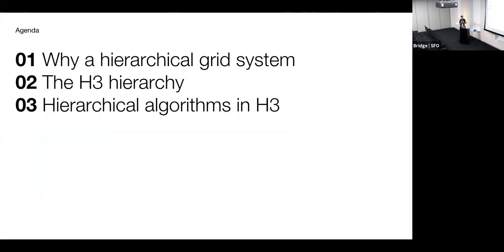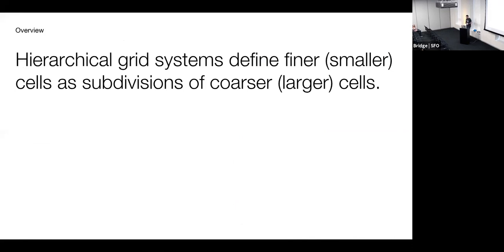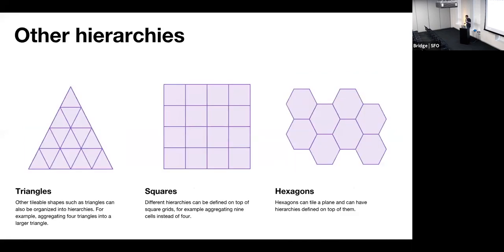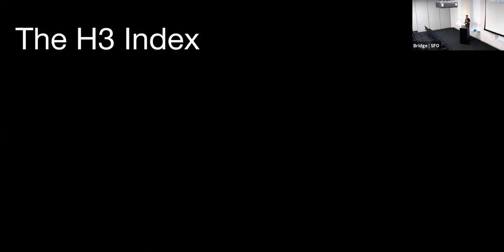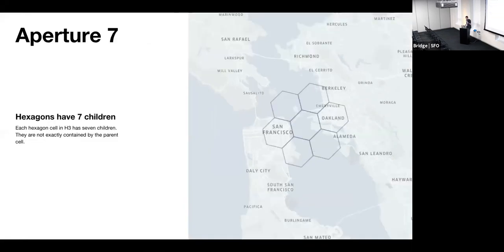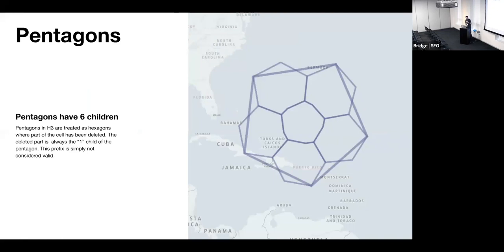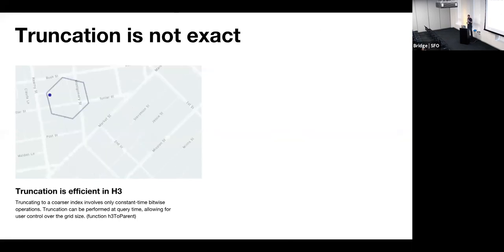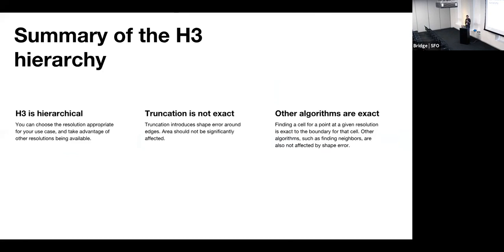[Uber Open Summit 2018] Hierarchical Hexagons in Depth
Geographical grid systems often require different resolutions to address use cases at different scales, and it can be valuable to have a hierarchical relationship between cells at one resolution and those at the next. H3 has a hierarchical system where parent cells approximately contain their finer resolution children. In this talk during Uber open Summit 2018, H3 project lead Isaac Brodsky describes how this system is constructed, what use cases are and are not approximate, and gives examples of use cases enabled by a hierarchical grid system.